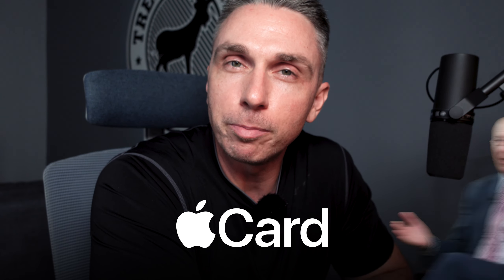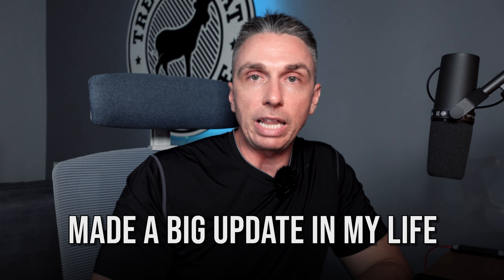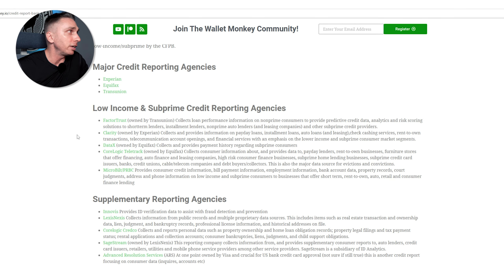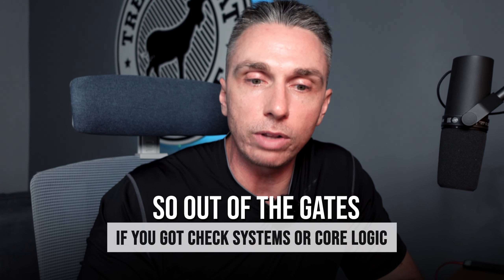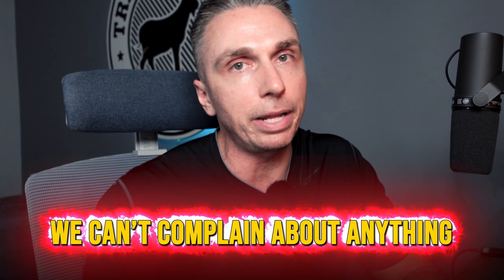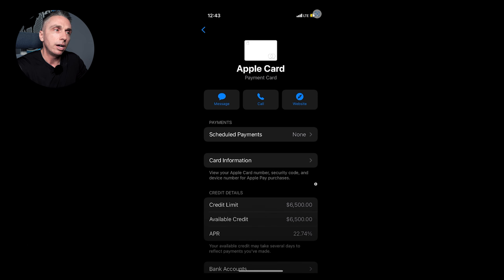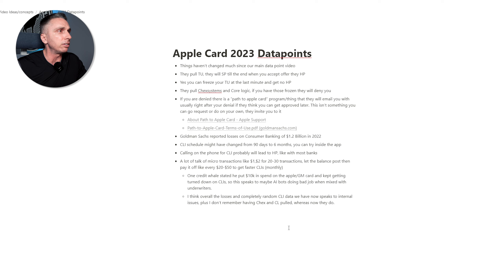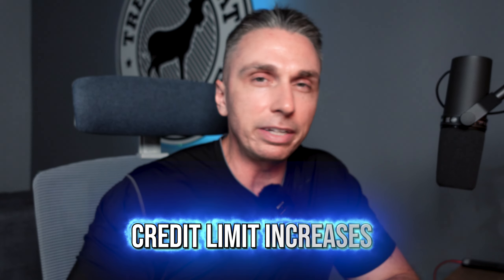2023 Apple Credit Card Datapoints & Updates ($1.2 Billion in Losses)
In this video I cover all the recent data points and changes we are seeing with the Apple card. Brace for impact, now that there are over $1.2 b in losses on this card, we should see changes coming soon.